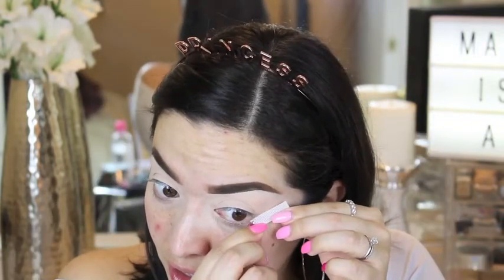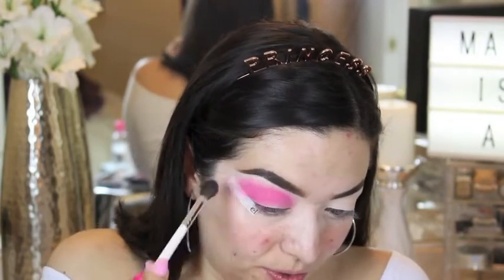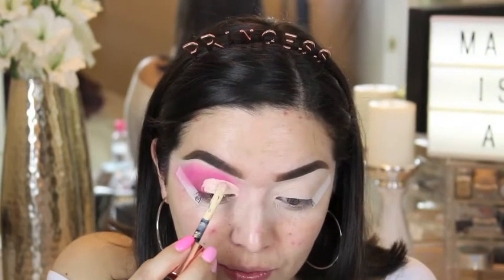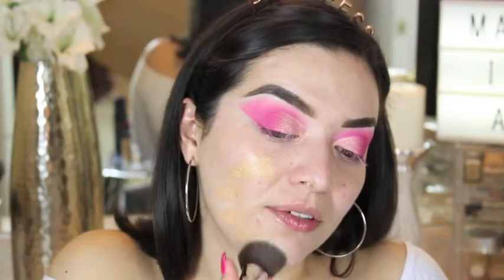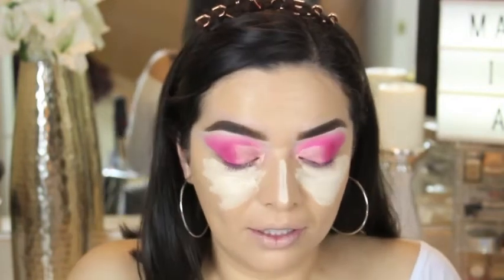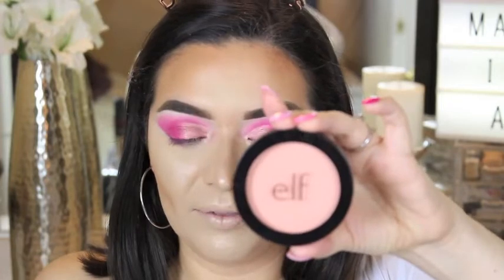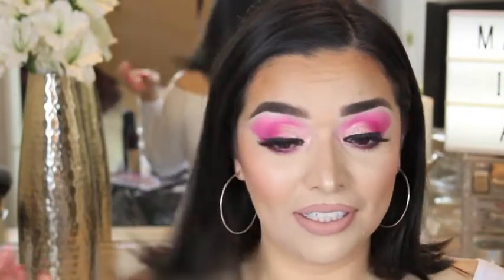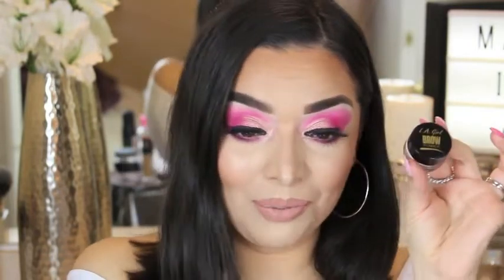TESTING NEW DRUGSTORE MAKEUP 2019 | FULL FACE OF FIRST IMPRESSIONS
xoxo,
adriiii

Follow me on I N S T A G R A M